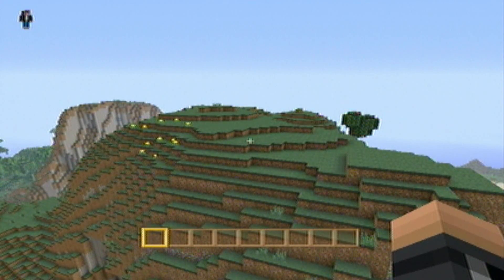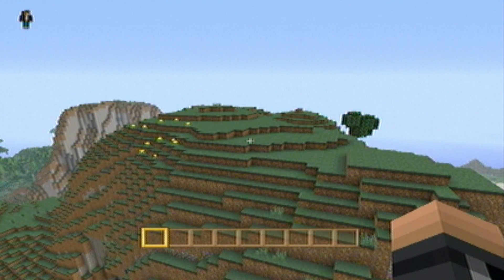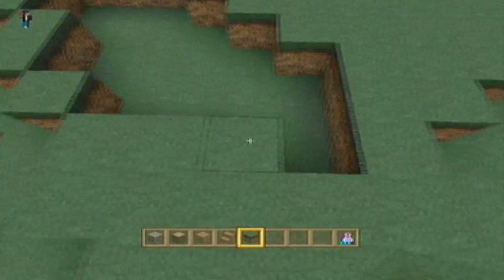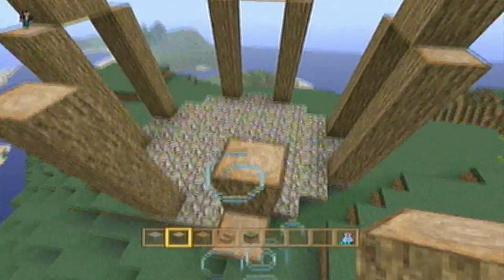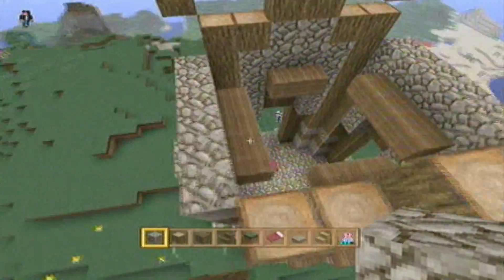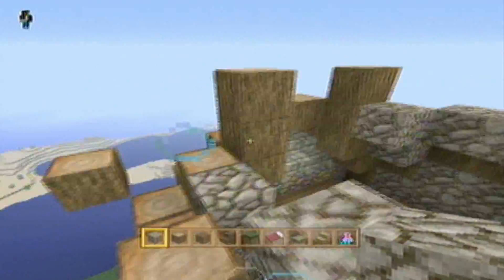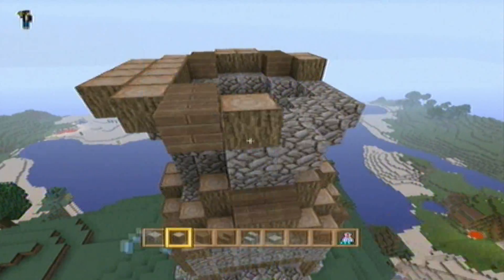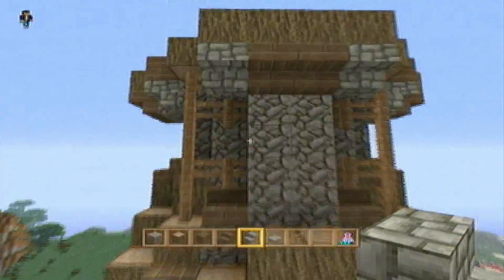How to Make a Wizards Tower |Minecraft Xbox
appreciated!